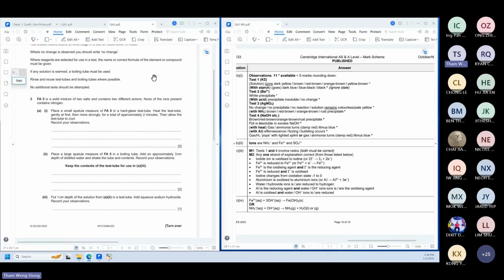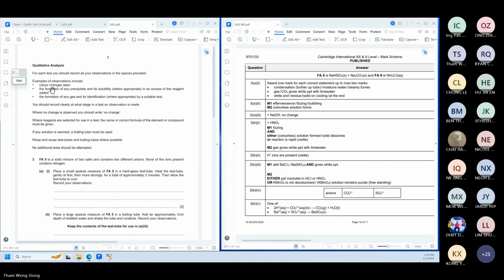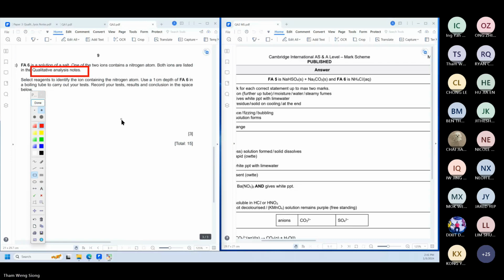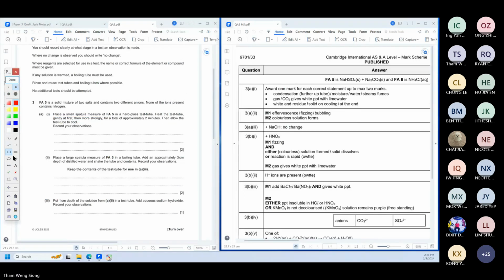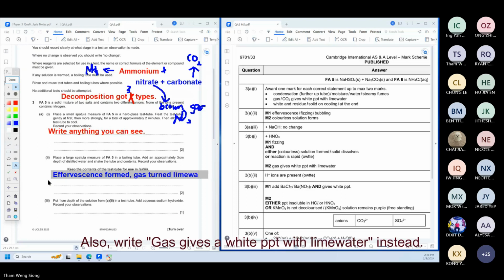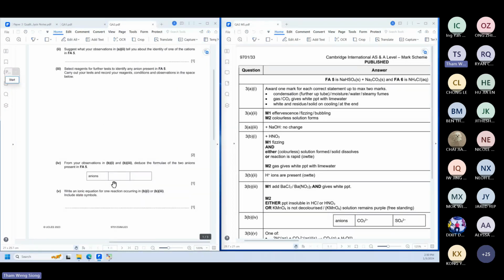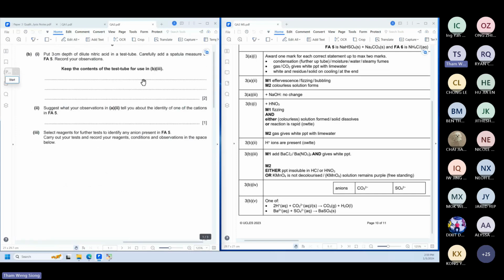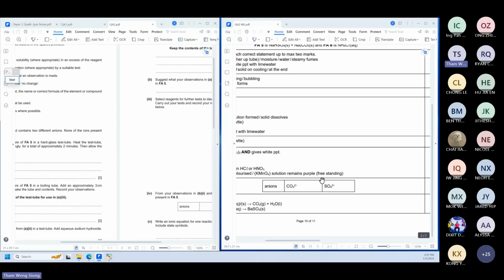9701 Paper 3 Qualitative Revision Part 2 Challenging!! Ions NOT in Qualitative Analysis Notes